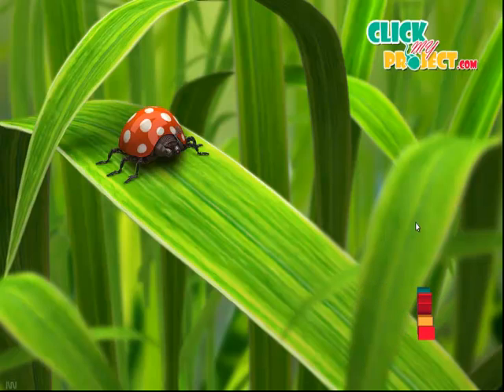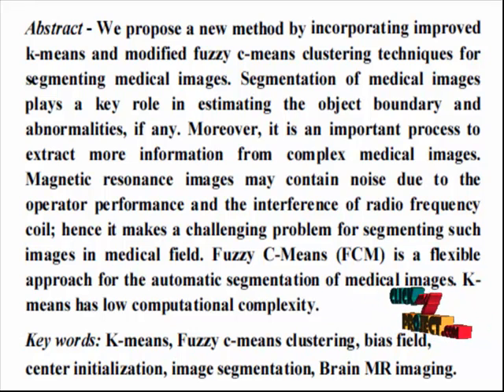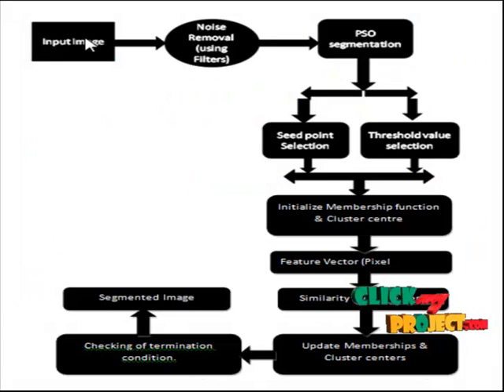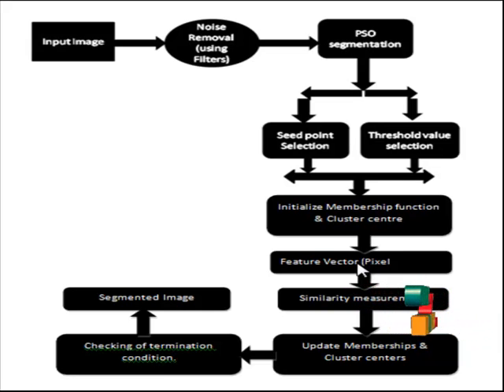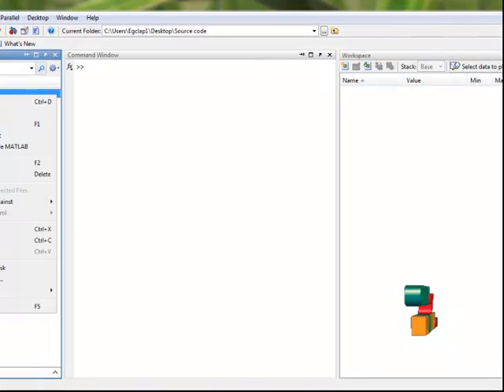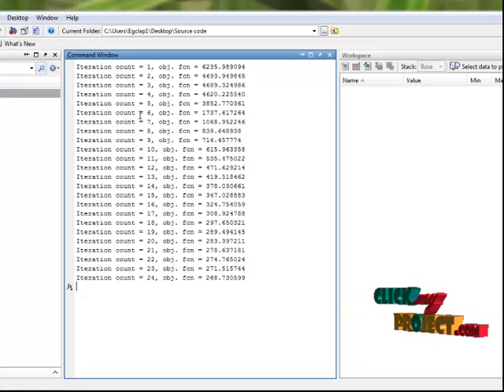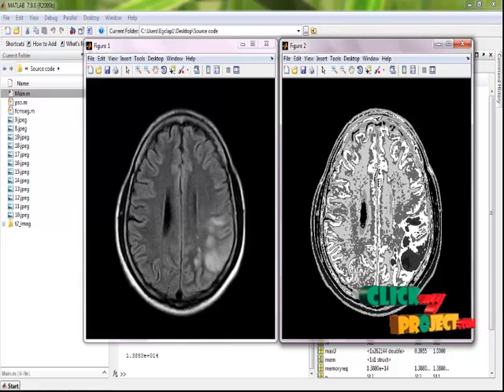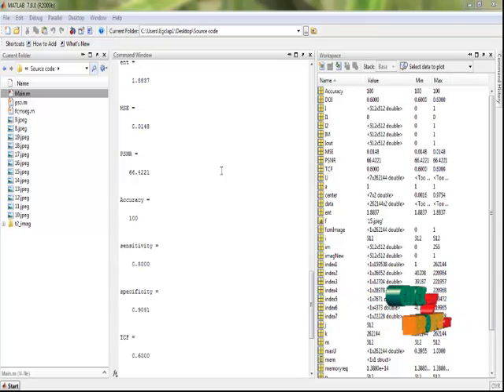Final Year Projects | AN IMPROVED METHOD OF IMAGE SEGMENTATION USING FUZZY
Final Year Projects | AN IMPROVED METHOD OF IMAGE SEGMENTATION USING FUZZY C-MEANS

Including Packages
* Complete Source Code
* Complete Documentation
* Complete Presentation Slides
* Flow Diagram
* Database File
* Screenshots
* Execution Procedure
* Readme File
* Addons
* Video Tutorials
* Supporting Softwares

Specialization
* 24/7 Support
* Ticketing System
* Voice Conference
* Video On Demand *
* Remote Connectivity *
* Code Customization **
* Document Customization **